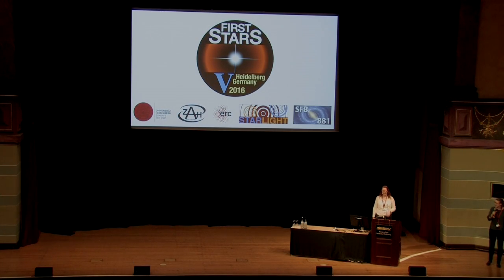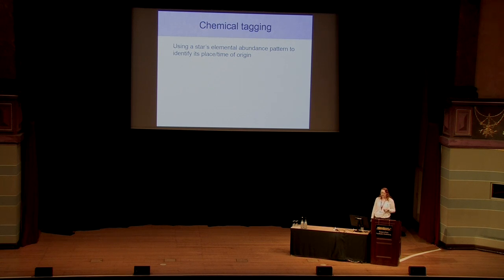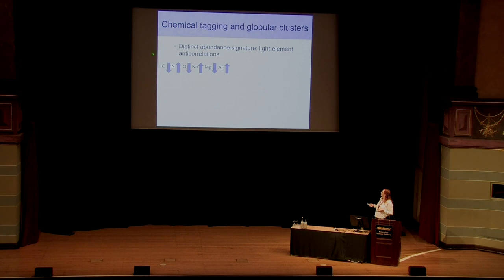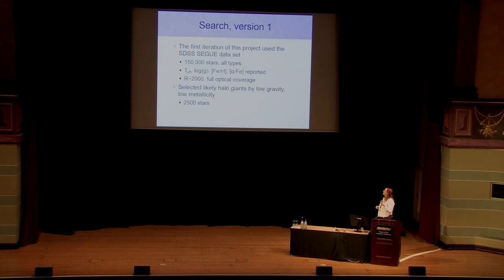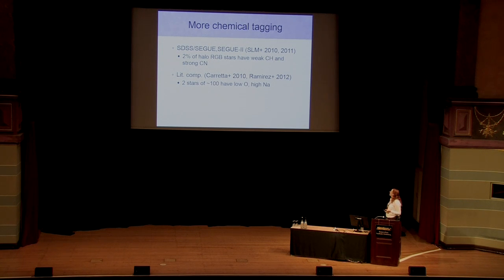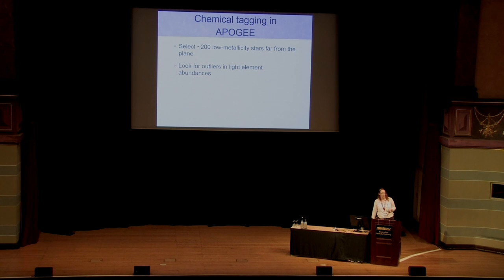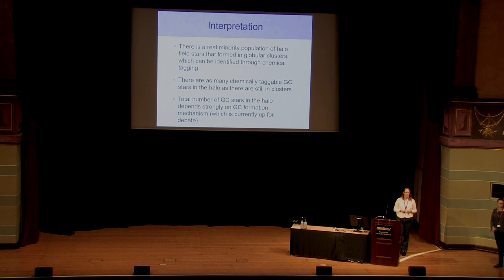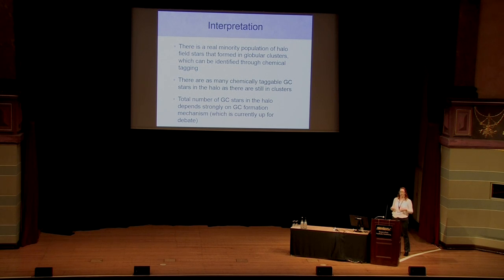Globular clusters and galaxy assembly: results from APOGEE - Sarah Martell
First Stars V. 5 August 2016. Heidleberg. Session 7. Sarah Martell (University of New South Whales) "Globular clusters and galaxy assembly: results from APOGEE"